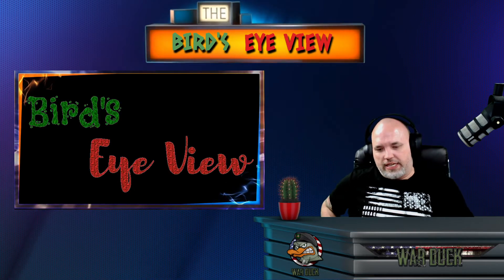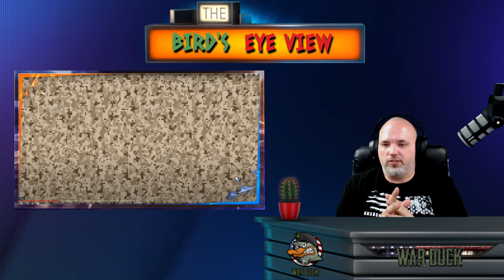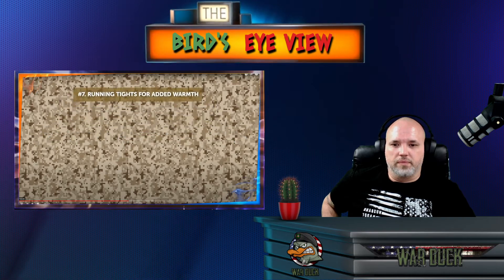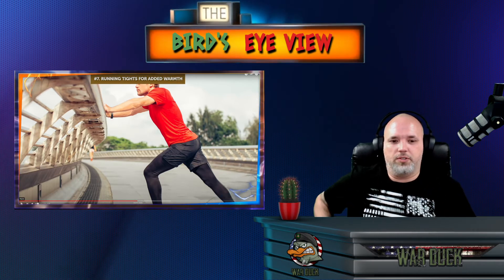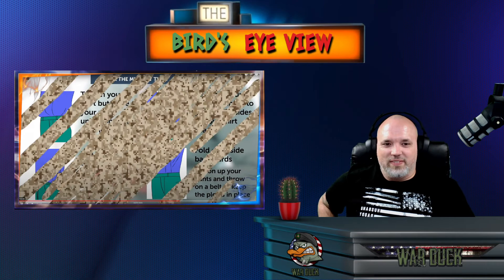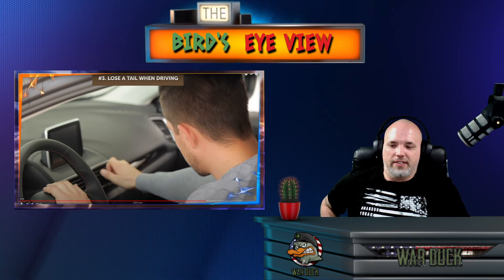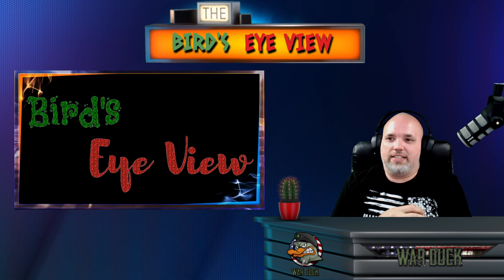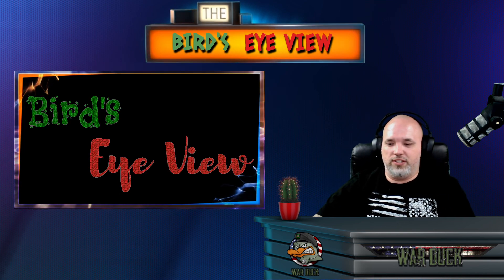Army Vet Reacts to 11 Military Hacks that make your life easier - Bird's Eye View Ep #30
Reaction Video to "11 Military Hacks That’ll Make Your Life Easier" as a Army Veteran I thought I would take a look and see if these fit or if I ever used them before.

A video podcast with Mr Krow, Harcase, and War Duck discussion all range of topics.  Please please leave a comment did you like it?  How can we improve?  Do you have any topics we should be discussing?